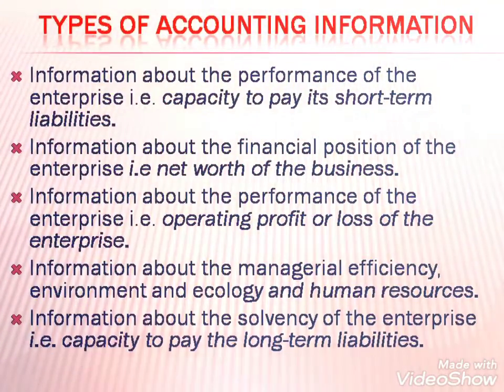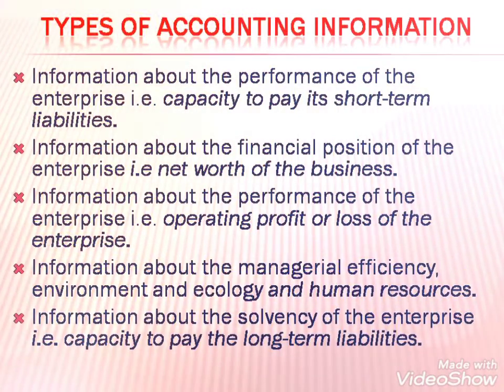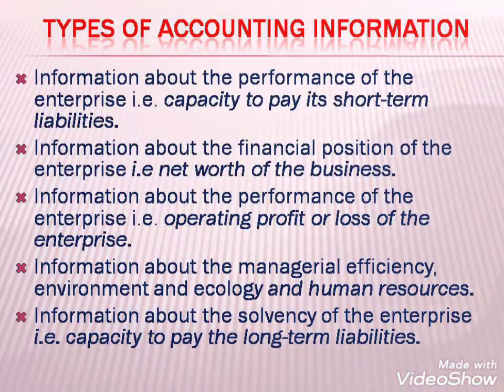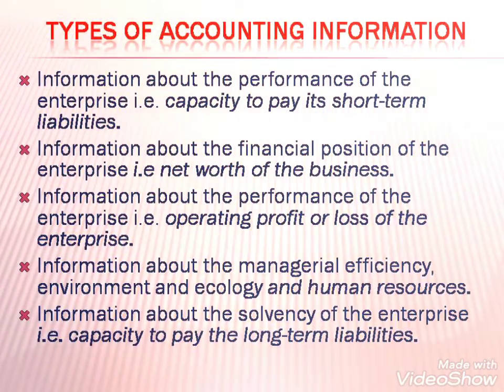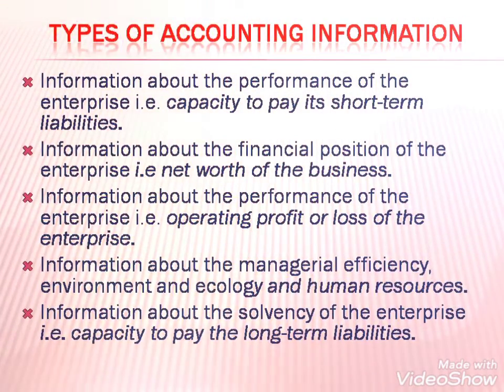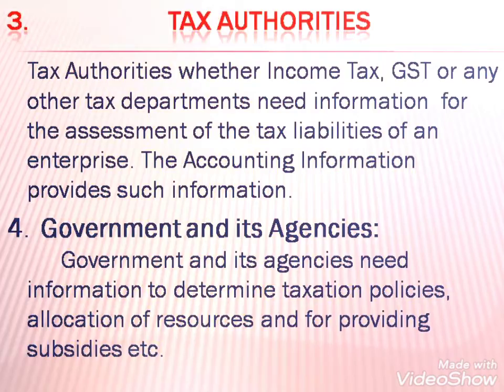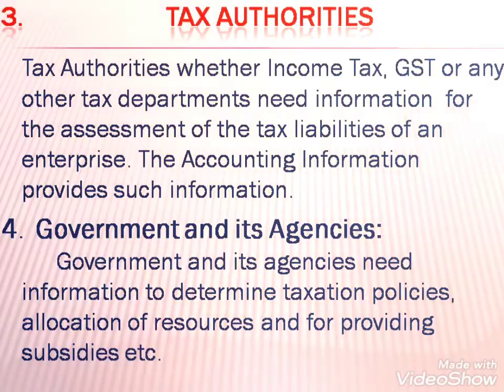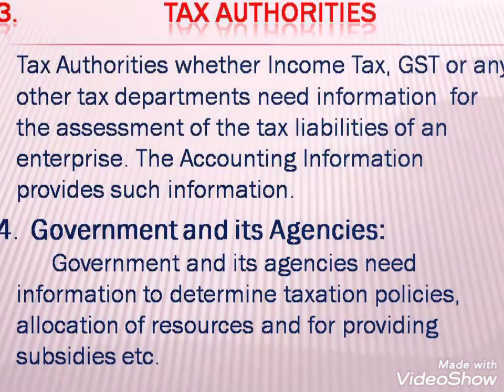Accountancy XI 6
Introduction to Accounting 6